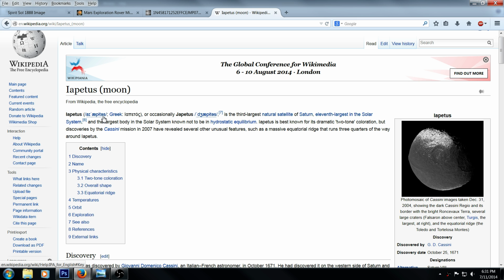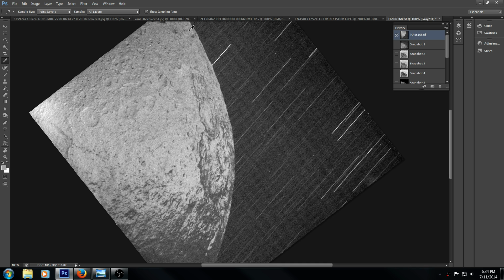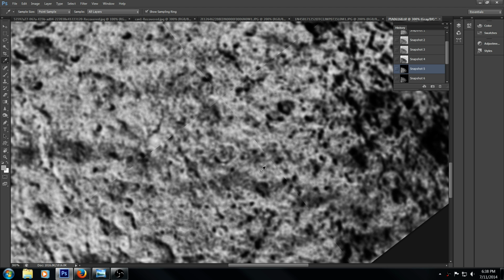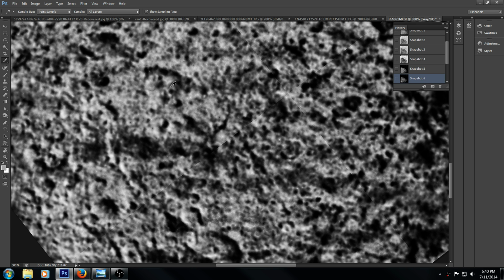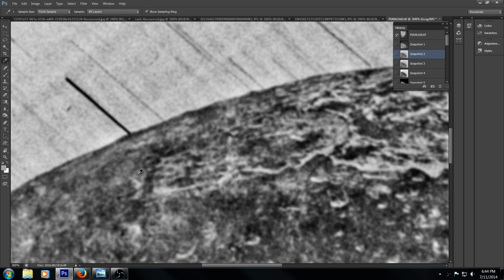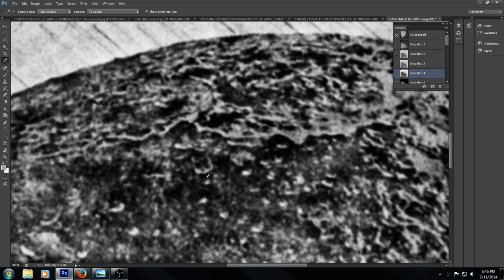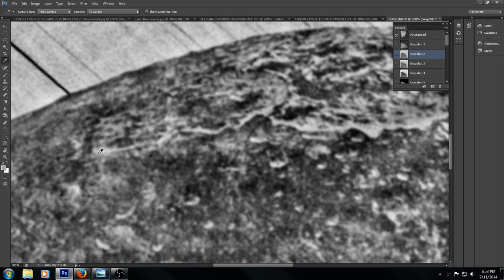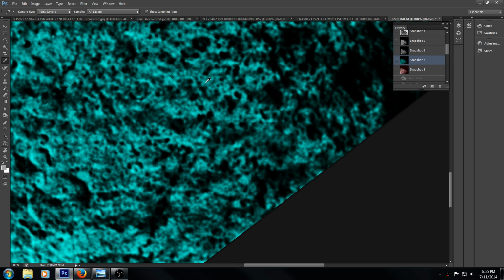Large Cities Found On Saturn's Moon, Iapetus !?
* Please watch the video to the end.

Hey Guys .The title says it all ! Have a look at this video, to the end, and tell me what you guys think. Your comments are always welcomed. Regards, Chris.